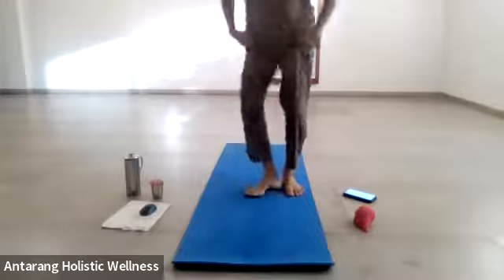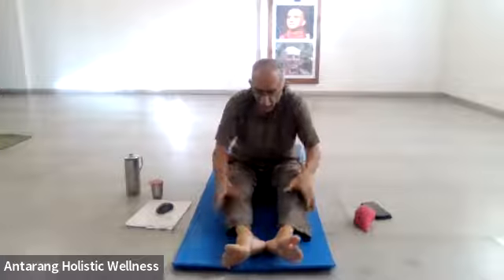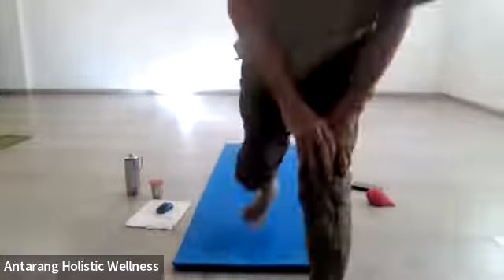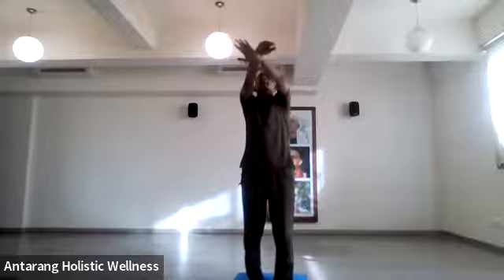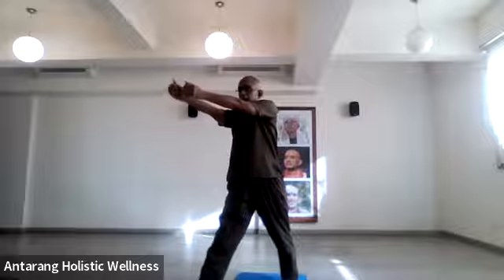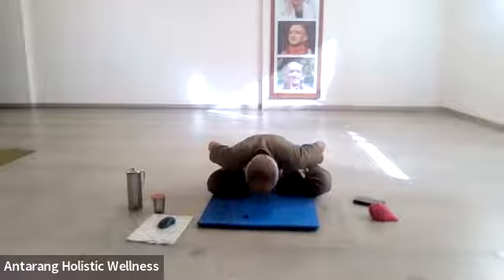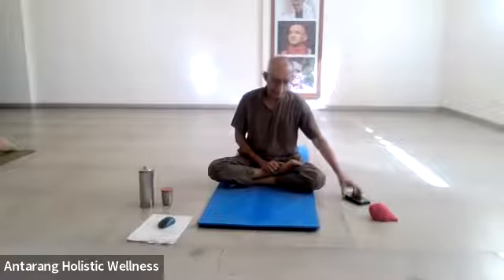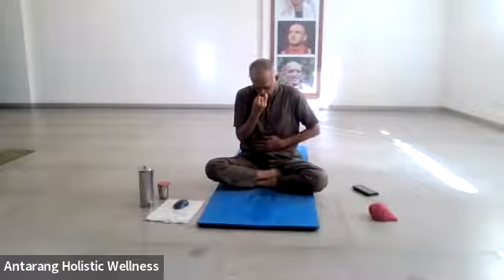Antarang Holistic Wellness Somatic Yoga Class 13th June 2022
Yoga asanas practiced somatically to derive much better benefit from them.